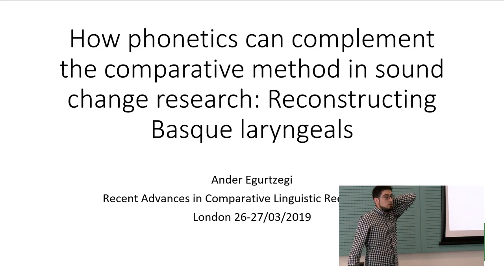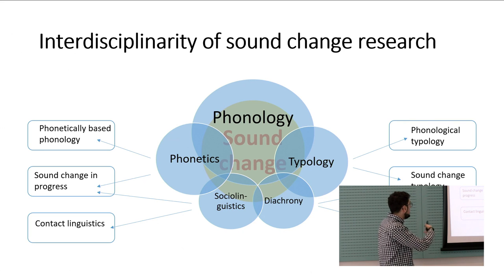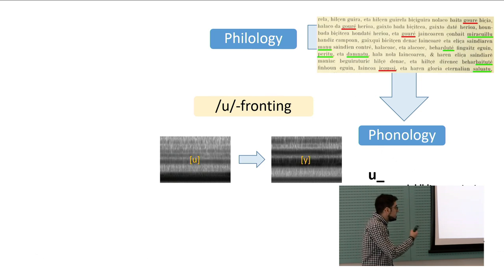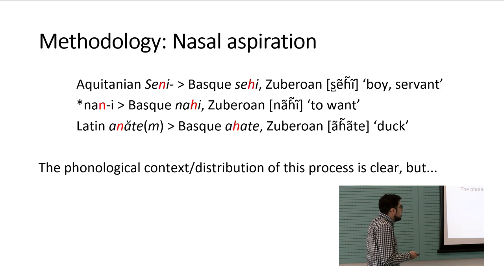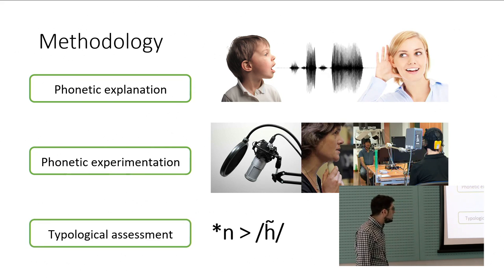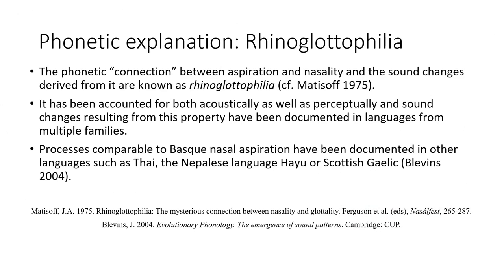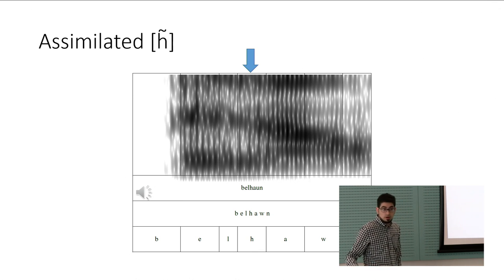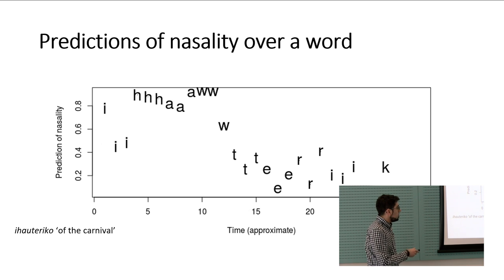Reconstructing Basque laryngeals | SOAS University of London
"Reconstructing Basque laryngeals" was given by Dr Ander Egurtzegi (LMU Munich) as part of the Recent Advances in Comparative Linguistic Reconstruction Workshop held by the SOAS South Asia Institute at SOAS University of London on 26-27 March 2019.